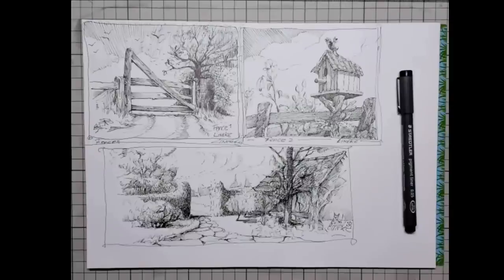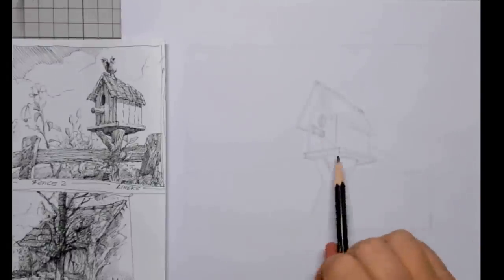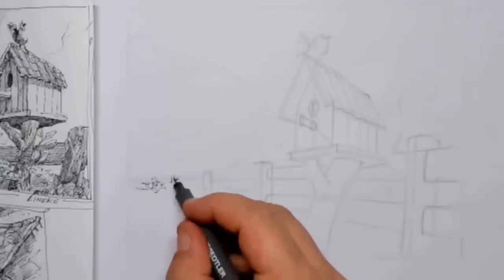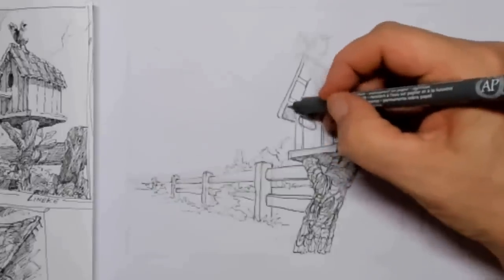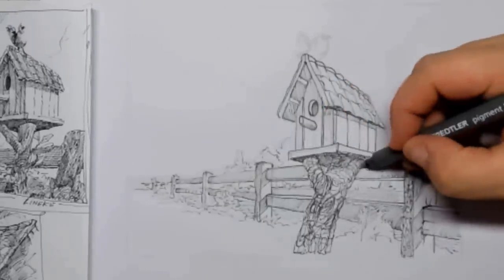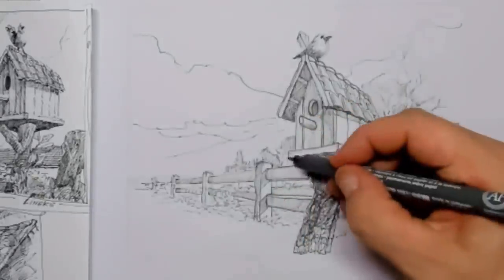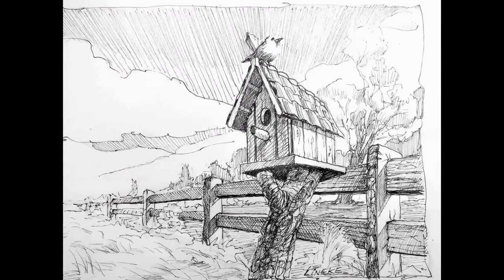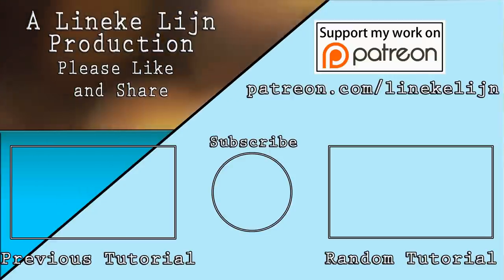Easy Perspective for beginners drawing a house (birdhouse)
In this Friday's tutorial, we are going to draw a little bird on a lovely birdhouse. To add extra dimension and perspective, I also drew in a fence and by rendering, hedging and cross-hedging, in a certain manner, you get that great effect you want! As for drawing material, I use an HB graphite pencil and the Staedtler fineliner for the pen and ink effect.

I wish you all the fun and success - Lineke Lijn ;)